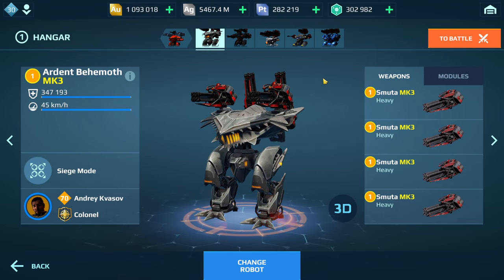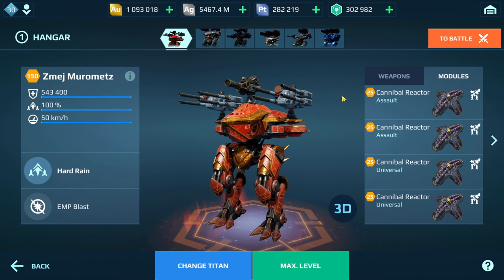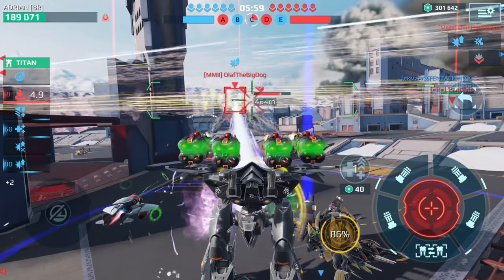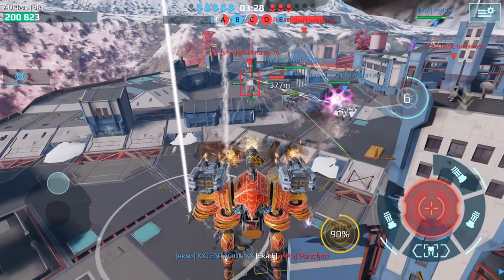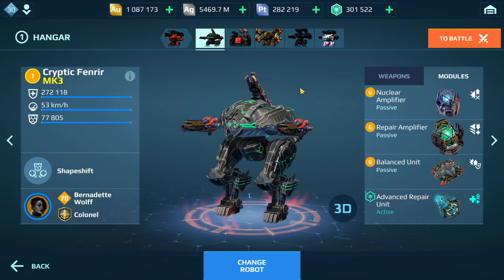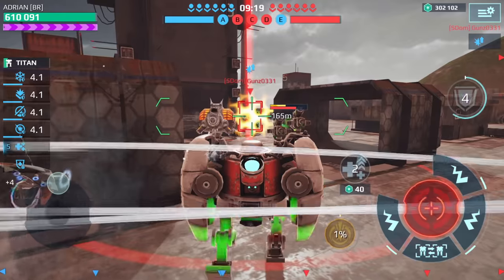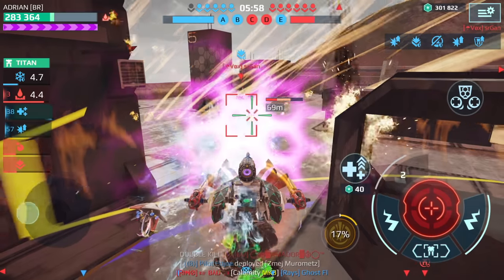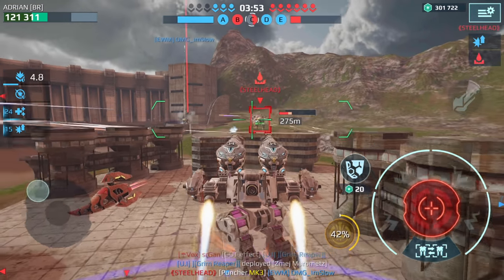ONLY BULLETS! War Robots Dream Hangars Gameplay Episode 117 WR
War Robots Dream Hangars Gameplay showcasing an Only Bullets Dream Hangar (by warbots) where every robot in this hangar including the Titan are running the new homing bullets. Let’s see how well we can do with this hangar using only the new homing bullets! In the second Dream Hangar by Vinck Magaña Fernando Dominik, we take a look at how well his hangar can perform in Champion League and whether changes are needed to his Fenrir, Revenant, Typhon, Fafnir, Hawk and Murometz. This is episode 117 of the Dream Hangars series | WR

Video Chapters
0:00 Intro
0:33 warbot's Dream Hangar
2:38 Dream Hangar #1 Gameplay
10:09 Vinck's Dream Hangar
13:19 Dream Hangar #2 Gameplay